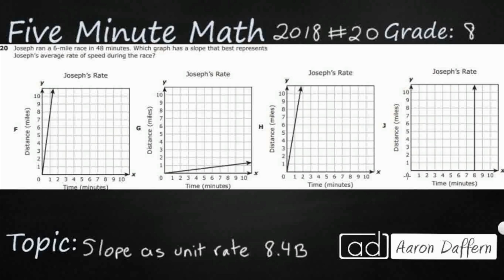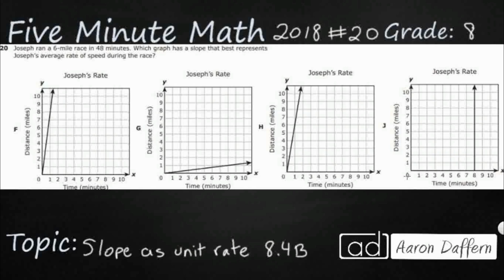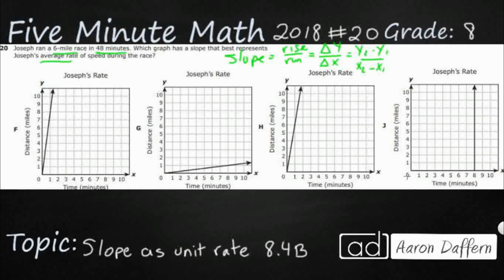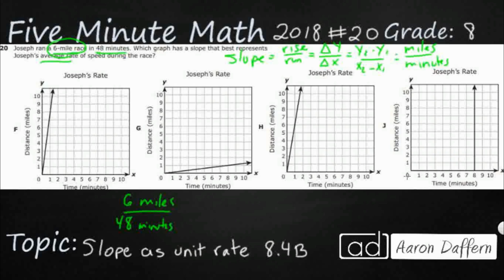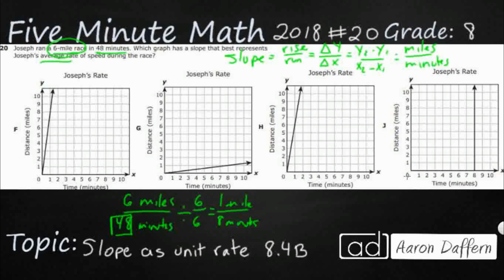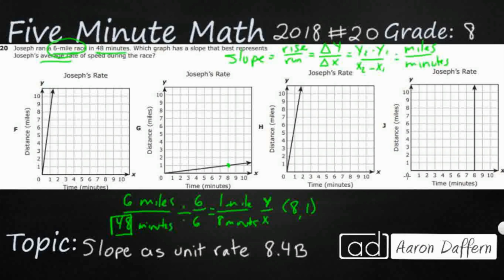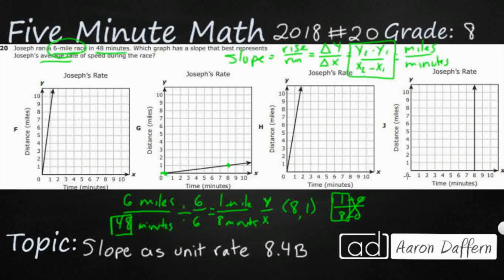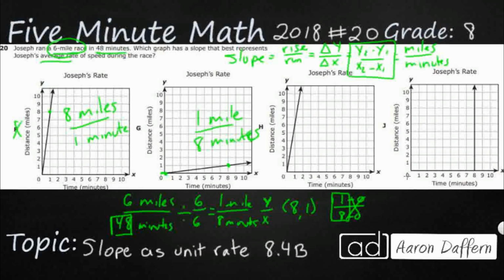8th Grade STAAR Practice Slope as Unit Rate (8.4B - #6)